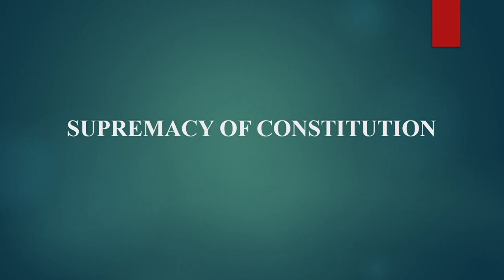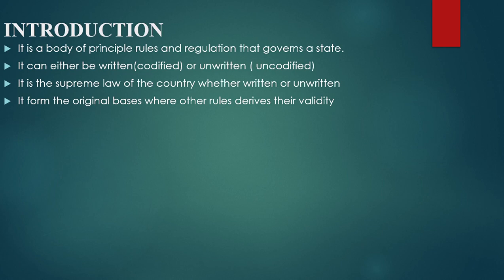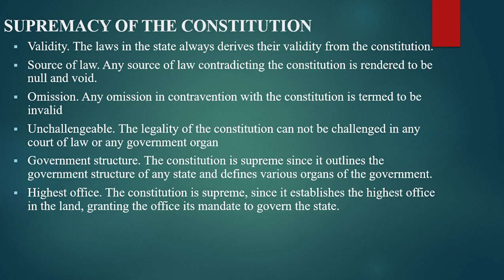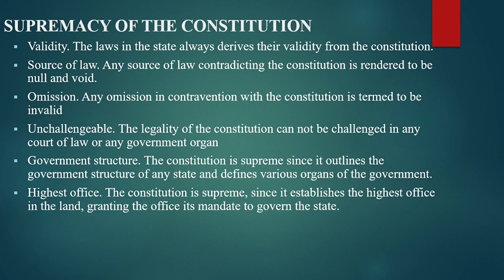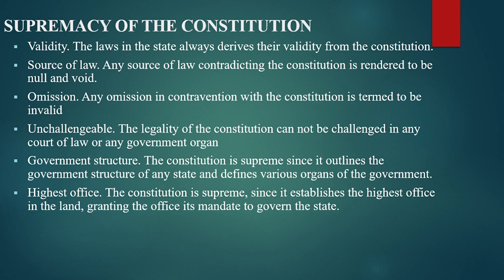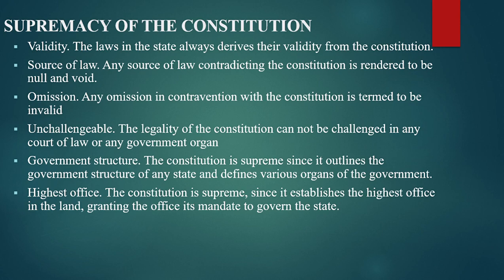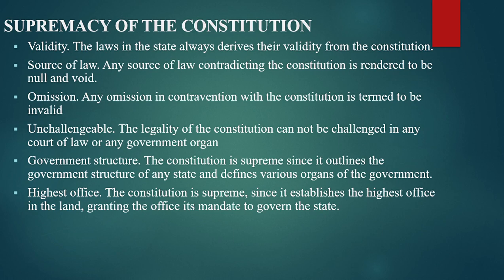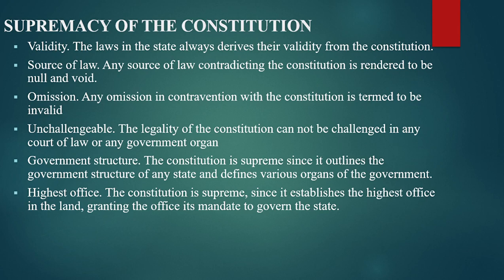SUPREMACY OF THE CONSTITUTION - ( INTRODUCTION TO CONSTITUTIONAL LAW)/ WRITTEN&UNWRITTEN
THE VIDEO FOCUS ON EDUCATING VEIWERS ABOUT THE SUPREMACY OF CONSTITUTION AS THE SUPREME LAW OF THE LAND. USING POWER POINT SLIDES.